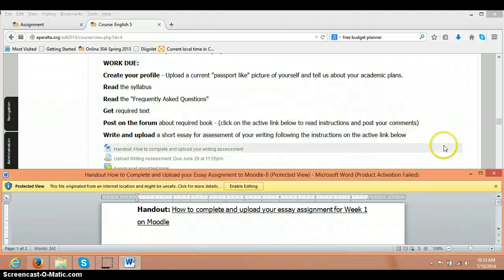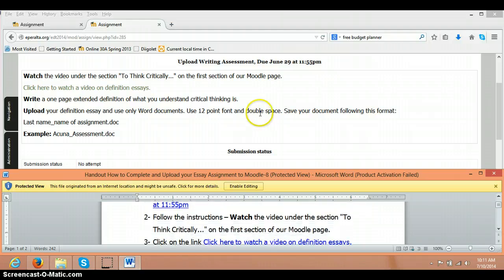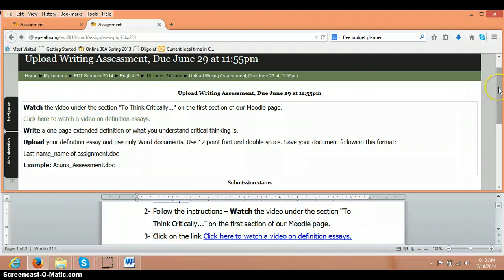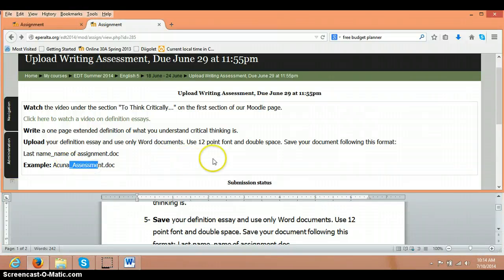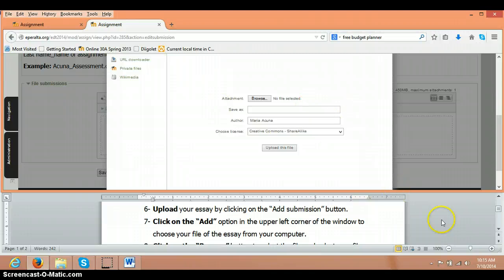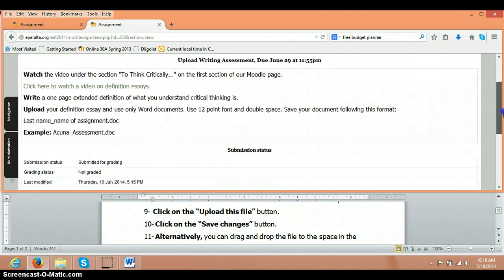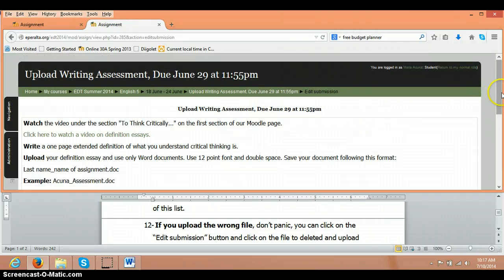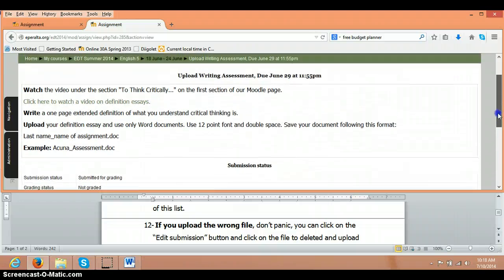My Screencast How to Complete and Upload Essay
This handout has instructions on how to complete the first assignemnt and and upload it to Moodle.